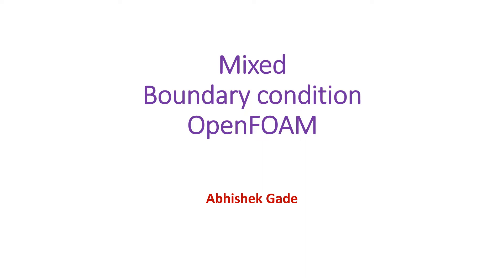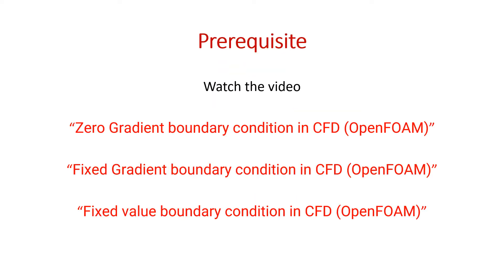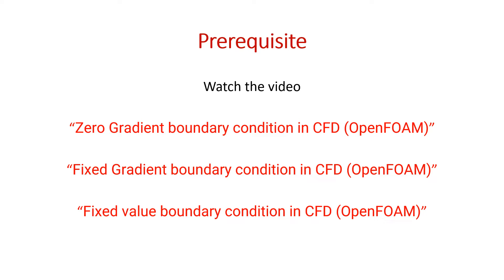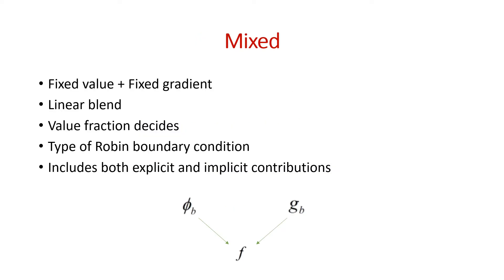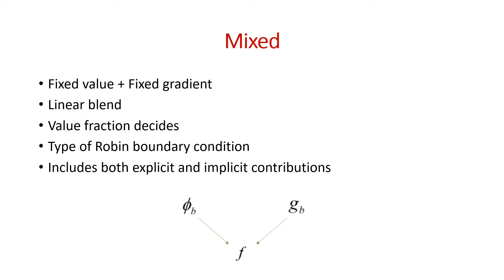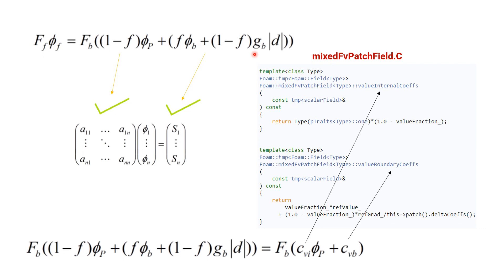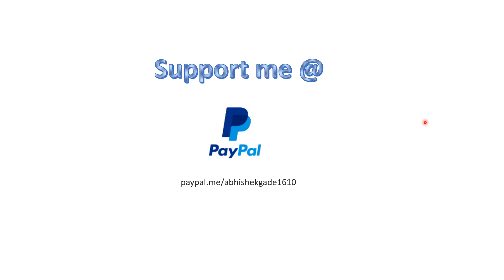Mixed boundary condition in CFD (OpenFOAM) | Computational Fluid Dynamics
Understanding the meaning of mixed boundary condition and how it is implemented in CFD software.